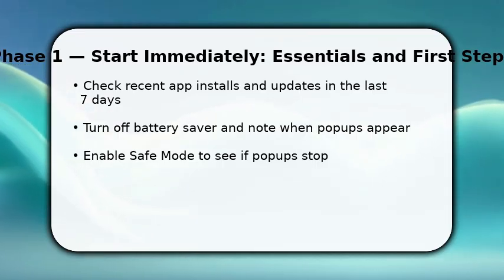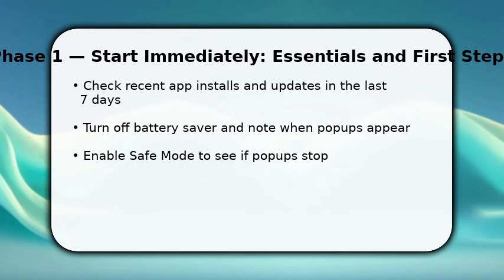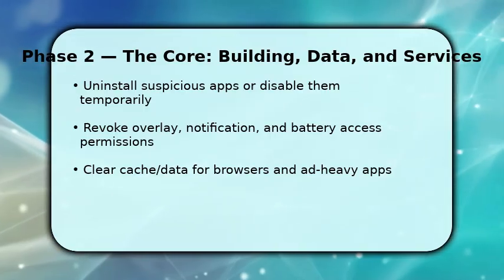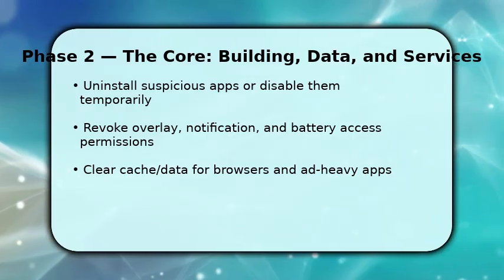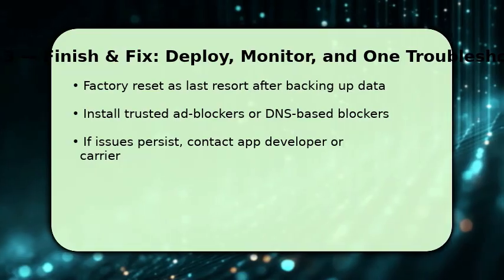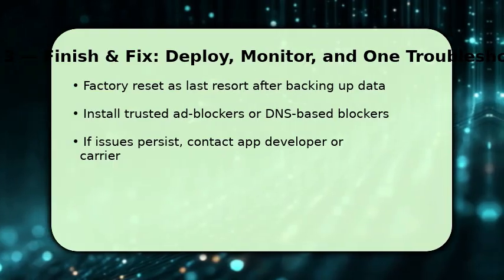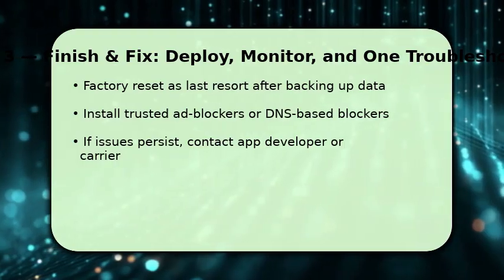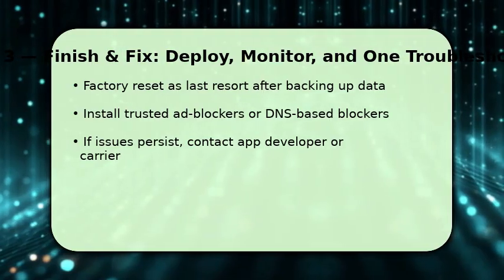How to Fix Phone Pop Up Ads (updated)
How to Fix Phone Pop Up Ads (updated) | 🔒 Surfshark VPN Deal — Stay private and secure. $1.99/mo + 3 Months Free ▸

Discover effective strategies to eliminate intrusive pop-up ads on your smartphone. This updated guide covers the latest tools and settings adjustments, ensuring a cleaner browsing experience without compromising device performance.

fix phone pop up ads, remove mobile advertisements, eliminate in-app ads, ad blocking for Android/iOS, clean browser on smartphone, privacy settings adjustment, no more annoying ads, opt out of digital marketing, smart browsing tips